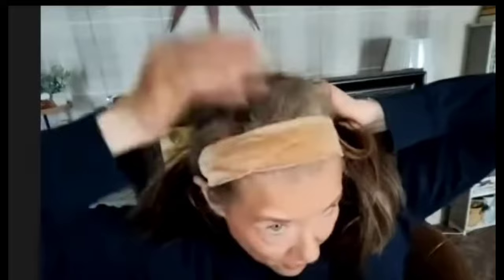My Current Makeup Obsessions for Work with Life and Hair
This is my daily makeup routine taken from a fun video made with my dearest friend @lifeandhair We talk about what happened after her phenomenal interview with me on where I was during Covid as we ready ourselves for work and Night time looks after work - You can find the full video on her channel
Alva by Noriko in Sugar cane r and Iced Mocha